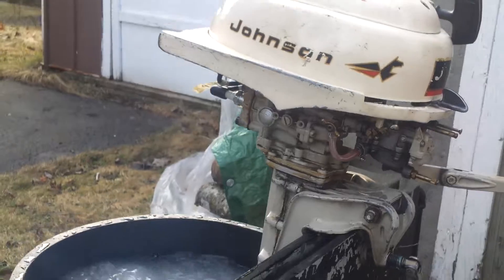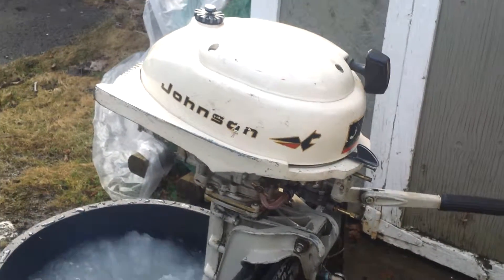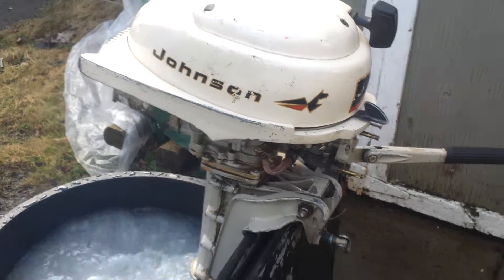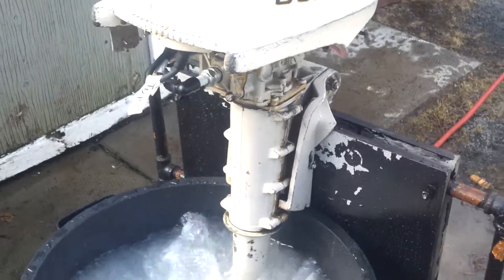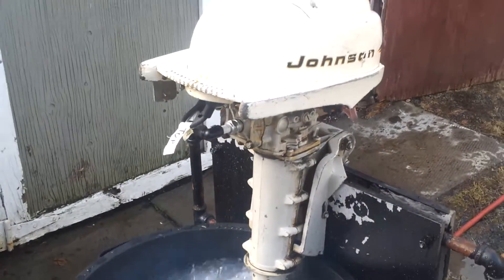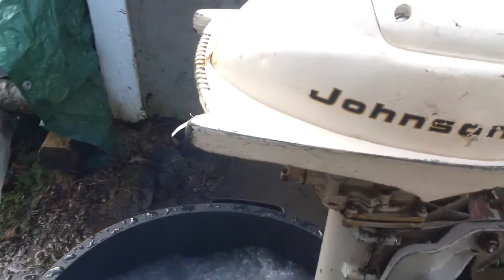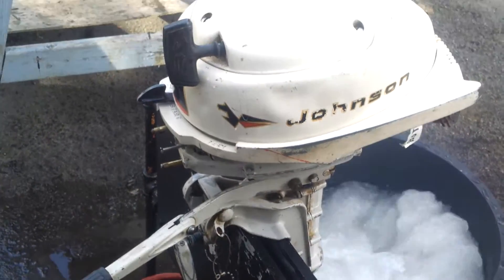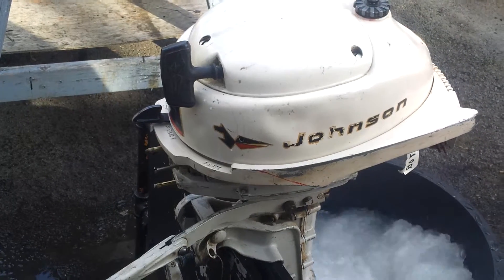1966 3 hp JH21-E Johnson Outboard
1966 3 hp JH21-E Johnson Outboard
 Sorry, I said a 1964 on the video... it is a 1966
 Two new coils.new set of points,new J6C Champion Spark Plugs
 new condensors, fresh oil in lower end.